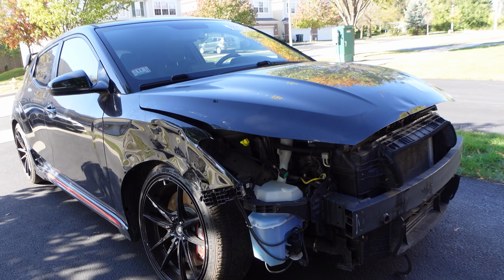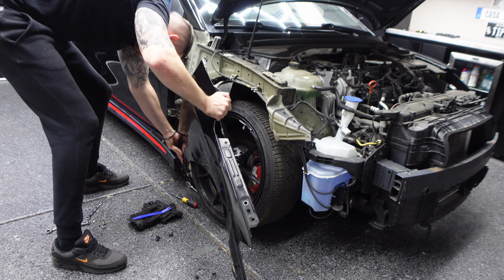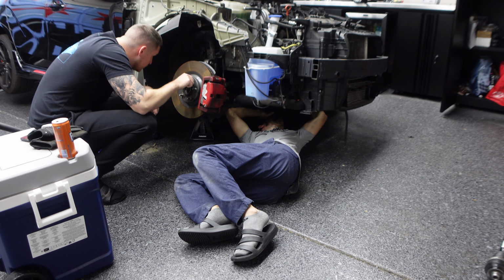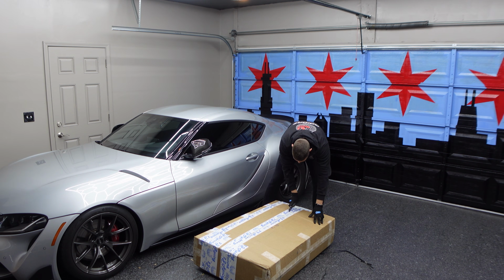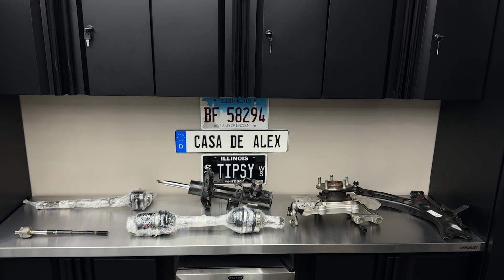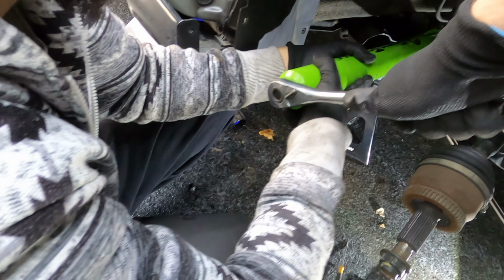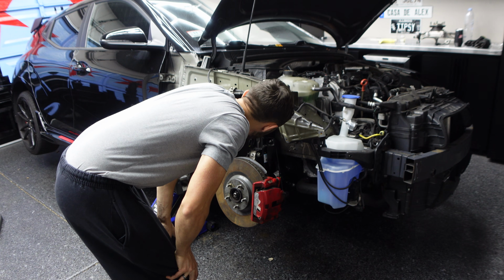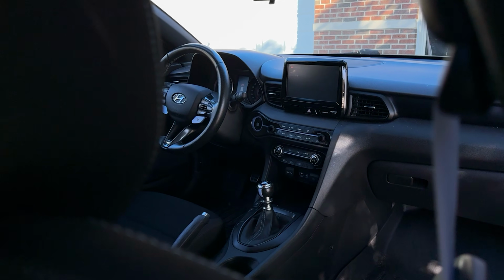Fixing the Cheap Salvaged Veloster N |Part 1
Fixing the cheap Veloster N that a recently purchased from auction. In this video we are going to be fixing the damaged front suspension and hopefully we can get in back on the road soon. The plan is to test drive it when it's done. Hit some backroads and see if it's worth keeping and building it for a track toy.